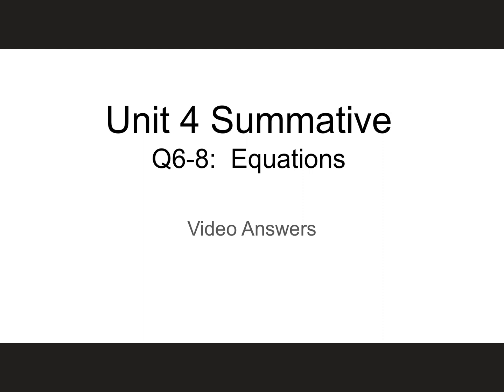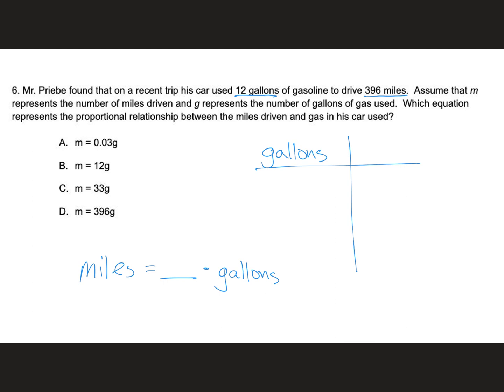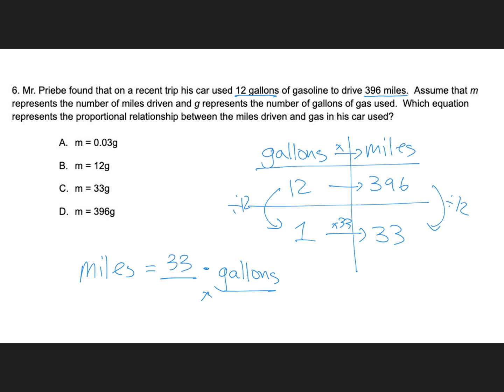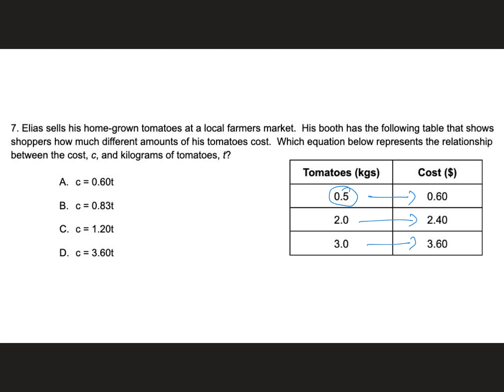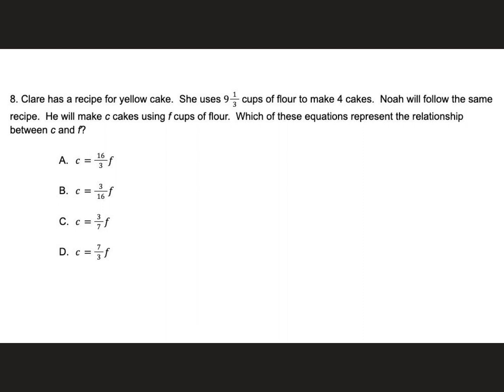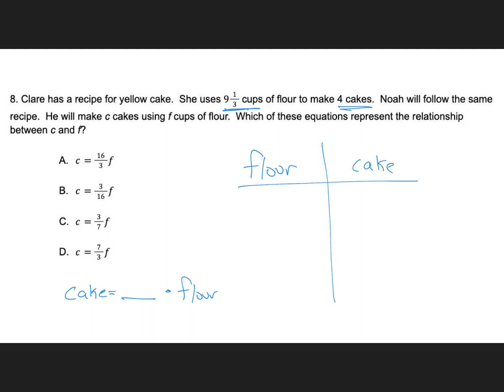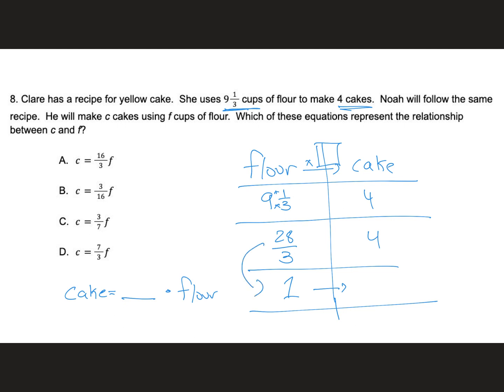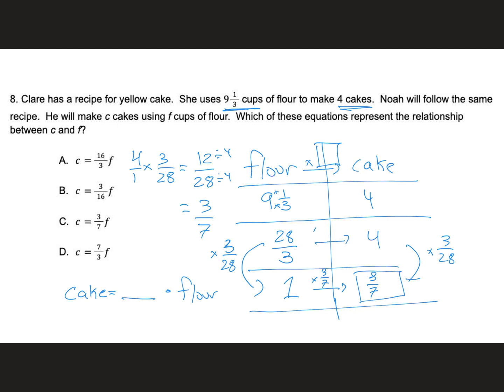Unit 4 Summative Q6-8